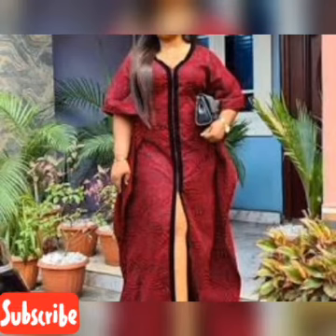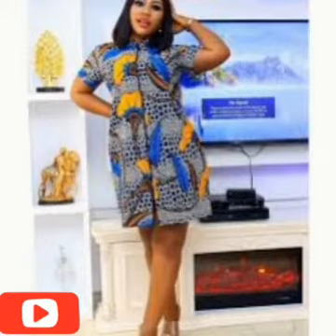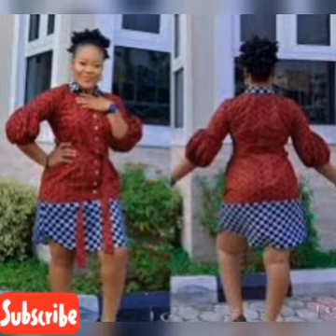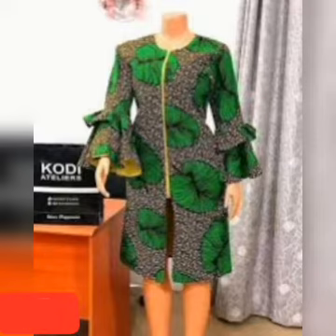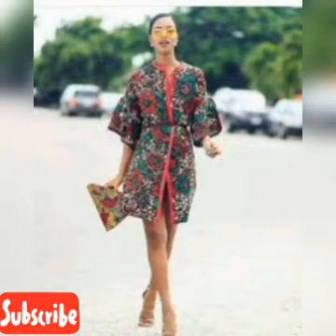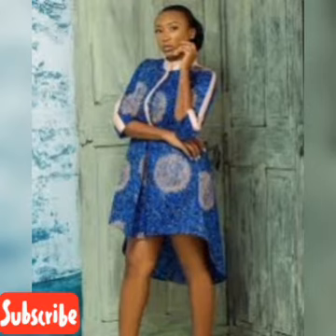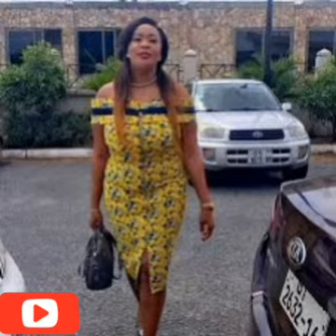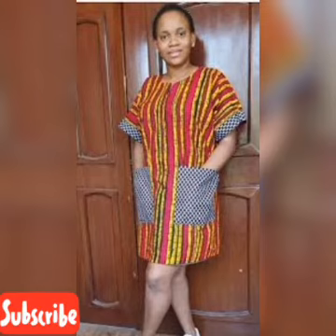Special Ankara short gown with front zip//Trendy Ankara short gown styles//Unique Fabulous styles